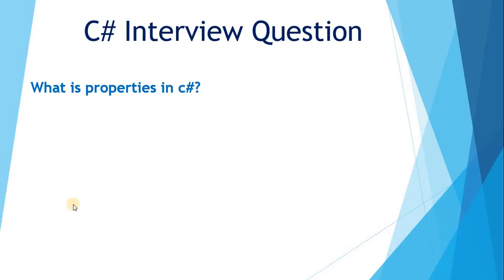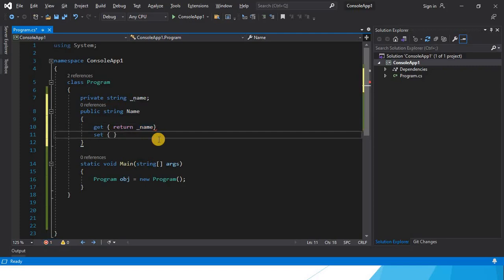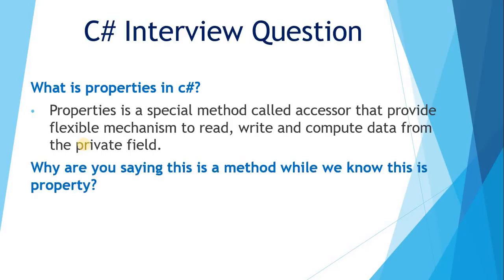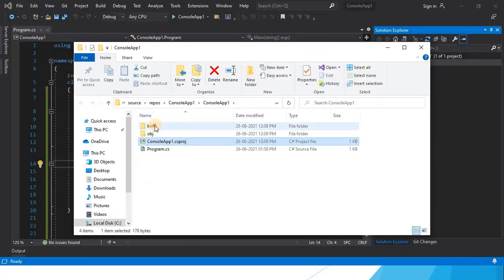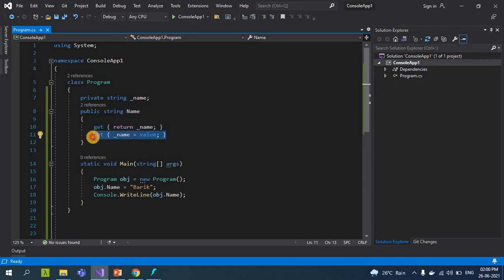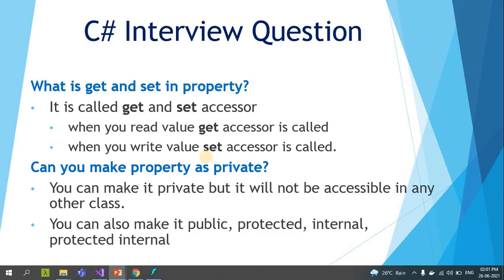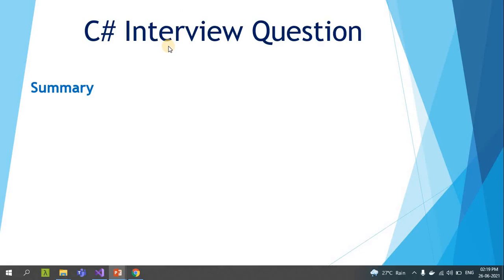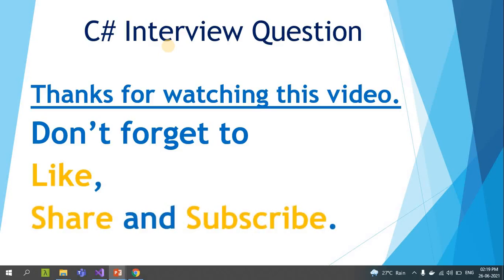C# interview questions - properties in c# | how to override propery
In this video you will learn about properties in c#,  how you can create property in c# also you can make your property private and also detail explanation of how you can override your property and how you sealed your property.

1. What is properties in c#?
2. What is get and set property?
3. Can you make property as private?
4. How can you override property?
5. How to stop property to get overridden?
6. How can you make property static?

In previous videos you will learn:

What is static class | Can we instantiate static class | Can we inherit static class | How to declare member in static class |
Can we declare static to a local variable in static class | Can we have constructor in static class | Can we have instance constructor in static class